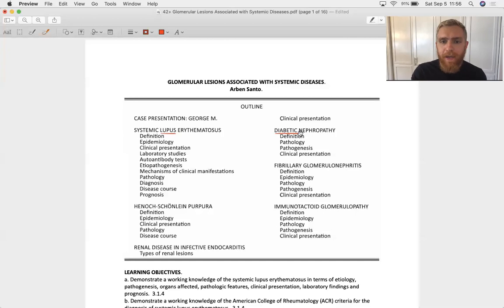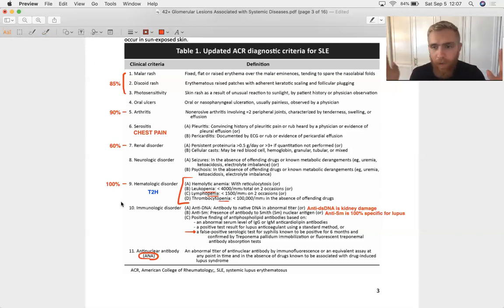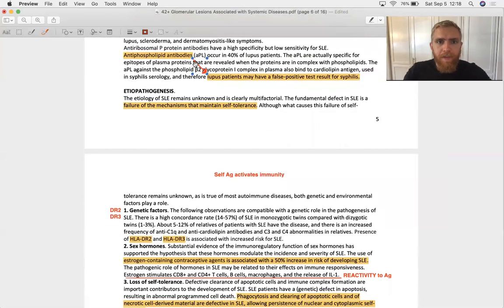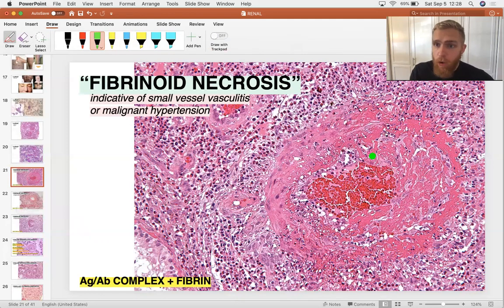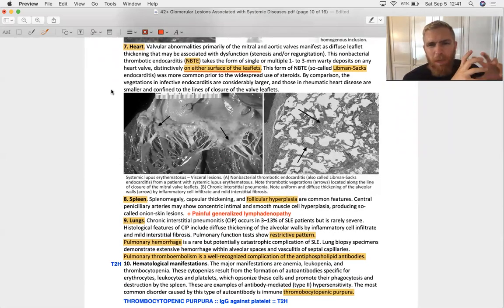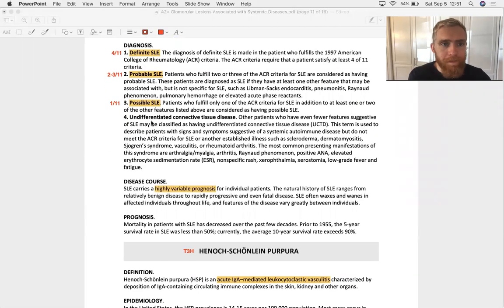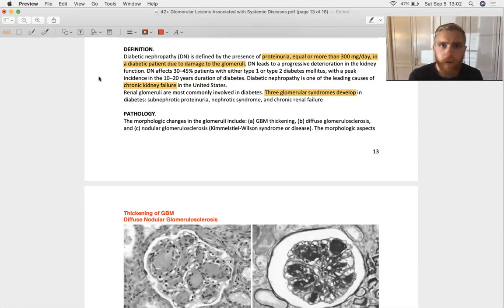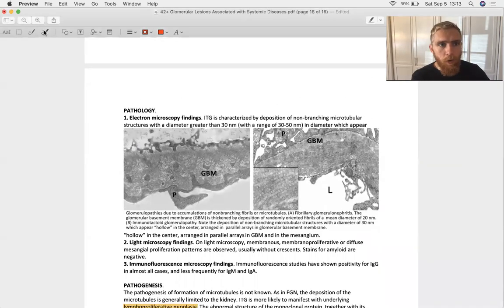Systemic Lesions in Glomerular Disease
3:33 Lupus Criteria
20:33 Lupus Autoantibodies
22:31 Lupus Pathogenesis
27:00 Mechanisms of Clinical Manifestations
30:50 Small Vessel Vasculitis
32:26 Fibrinoid Necrosis
35:55 Lupus Nephritis
39:43 Lupus - Skin Symptoms
43:10 Lupus - Pericarditis & Pleuritis
45:50 Lupus - Cardiac Symptoms
48:40 Lupus - Splenic Symptoms
50:43 Lupus - Pulmonary Symptoms
52:50 Lupus - Hematology
57:55 HSP vs. Berger's Disease
1:06:30 Diabetic Nephropathy